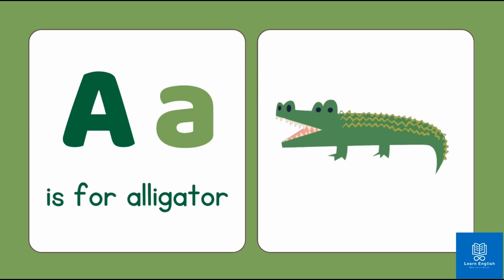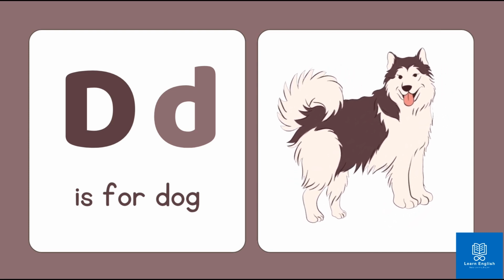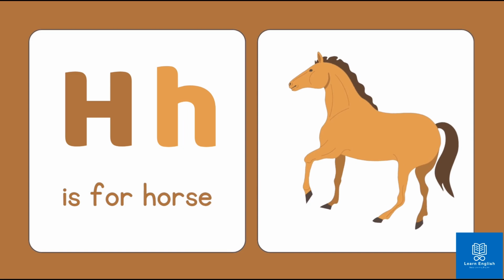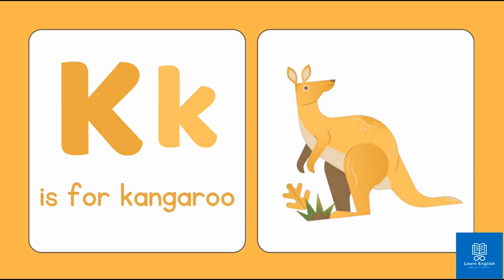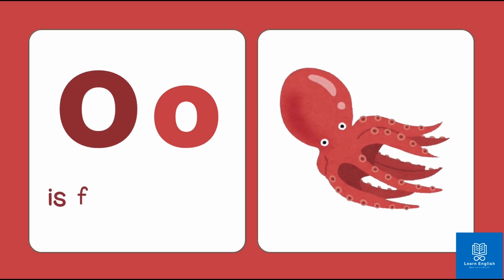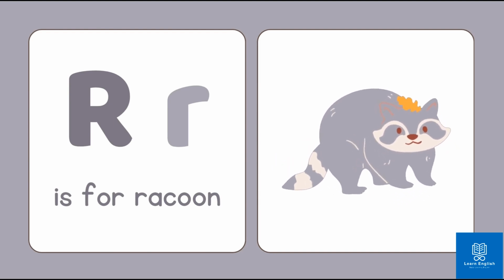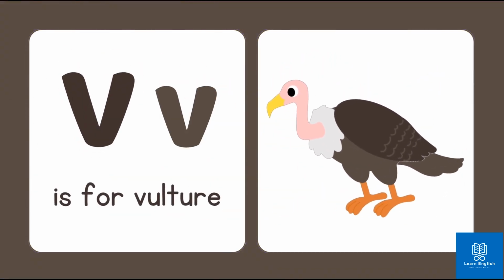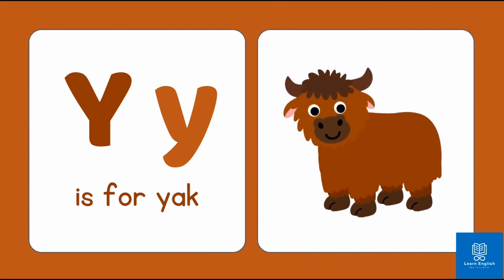Animal Sounds in English | Animal Sounds and Names for Beginners | Animal Sounds Vocabulary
Animals And Their Sounds | Animals Name In English With Pictures | Animals Vocabulary

Description:

In this video, you will dive into the exciting and fun world of animals, learning how to recognize and say animal names and their sounds in English. From cats and dogs to lions and elephants, we provide clear and easy-to-understand animal sounds to help you learn. This video will assist you in not only hearing the real sounds of animals but also in learning to pronounce their names accurately in English.

Each section of the video teaches you how to say each animal's name along with its sound in English. This method makes learning English fun and engaging, especially for children and beginners. You will not only get familiar with animal names but also gain confidence in pronouncing the sounds they make!

This video is perfect for anyone interested in learning English and exploring the animal world. With beautiful visuals and real-life sounds, learning English becomes an enjoyable and educational experience that will help you progress faster and more effectively in your language journey.

A for apple | अंग्रेजी सीखें | abcd | Phonics Song | a for apple B for Ball C for Cat | abcd song  | ABCDE

Free  photos from the following applications and sites were used to make this video :